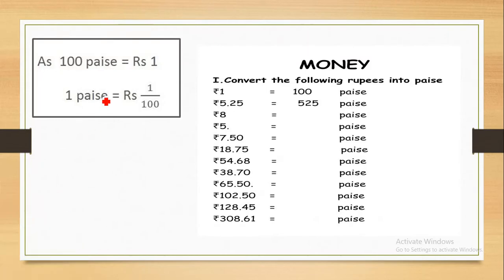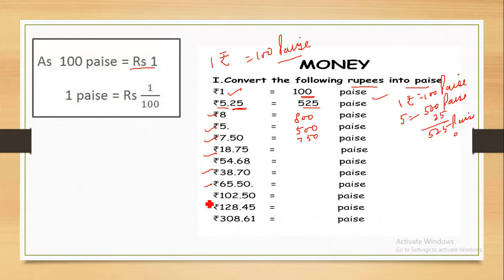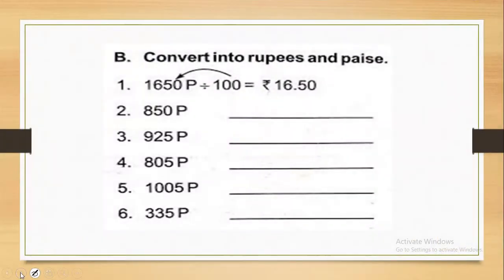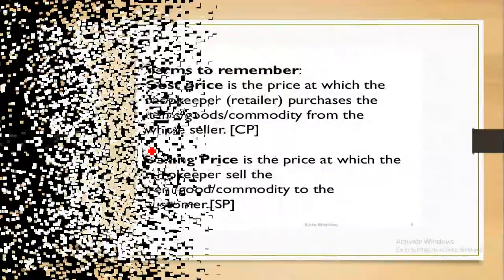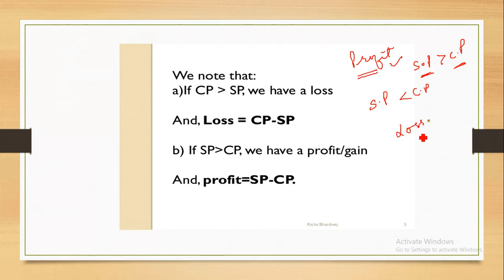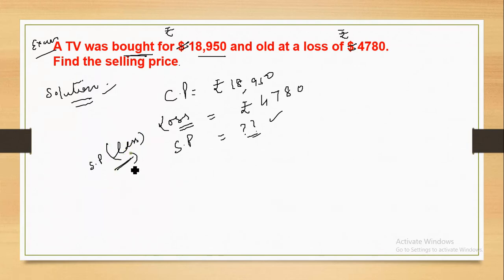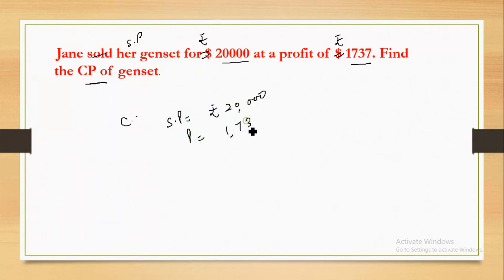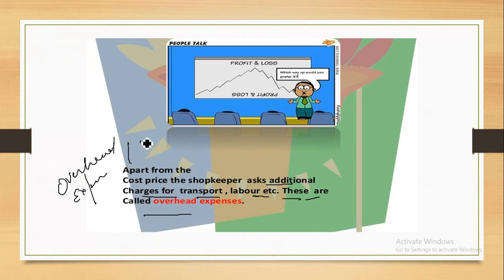MONEY (Grade 5)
Basic concepts of Conversion of Rupees and Paisa and Profit and Loss